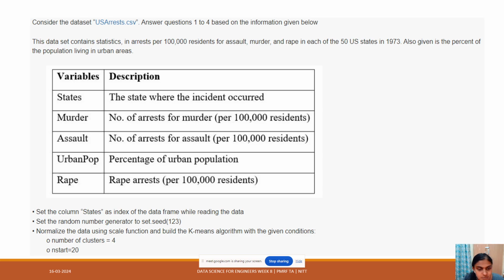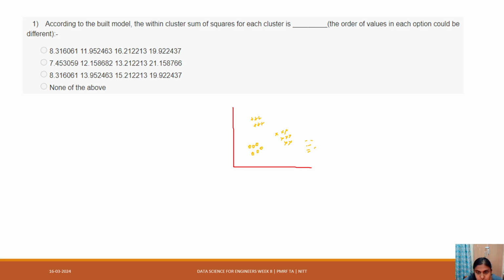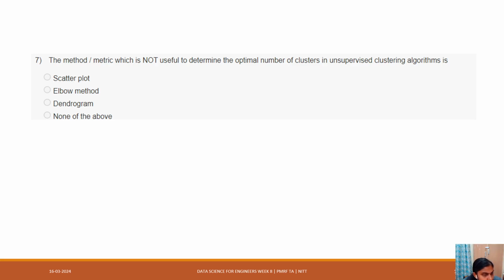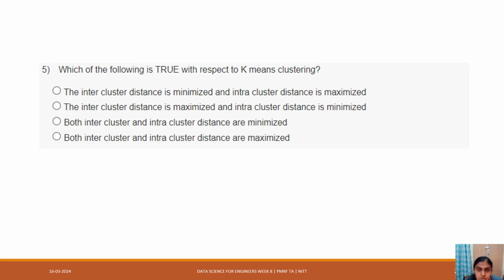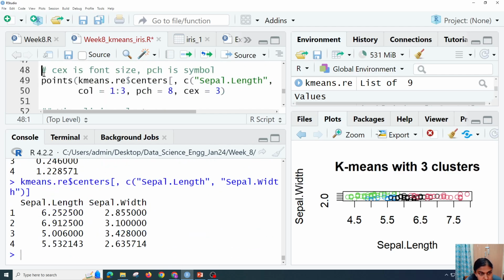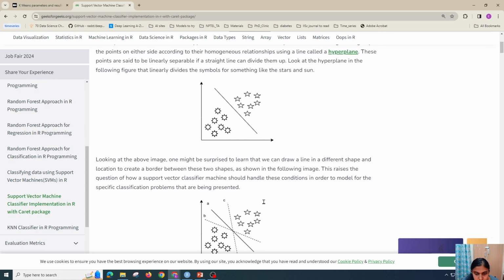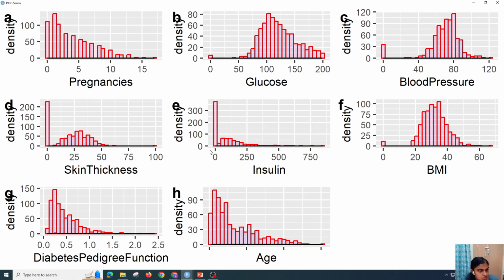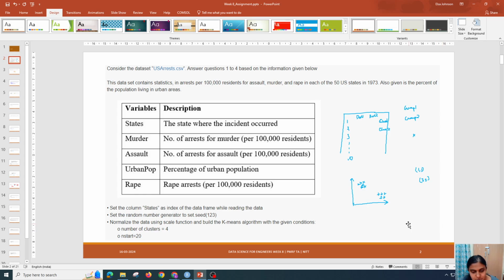Data Science for Engineers noc24-cs53_Week8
This video contains the Week 8 assignments of the previous run course of Data Science for Engineers: noc24-cs53